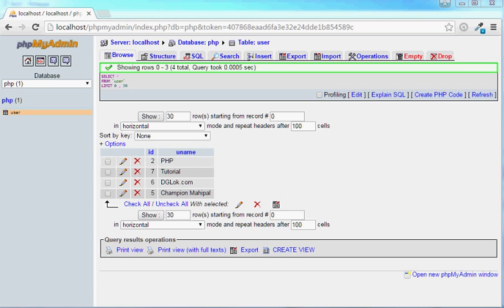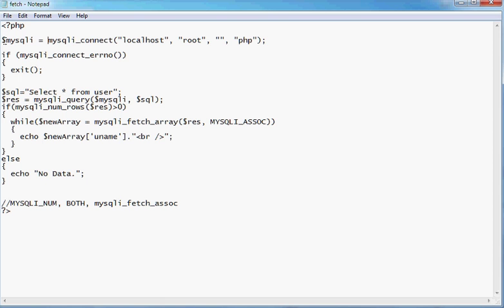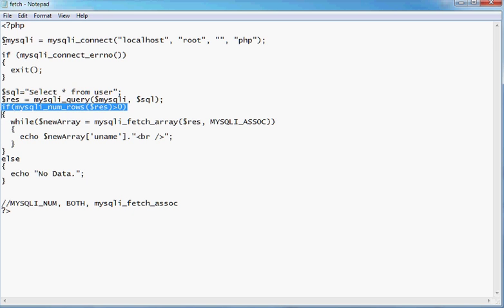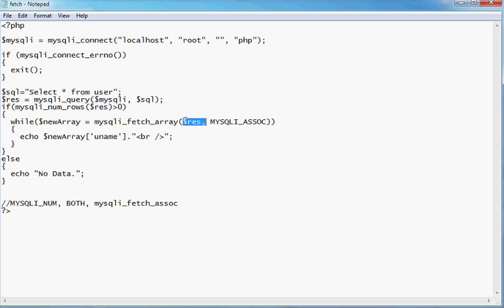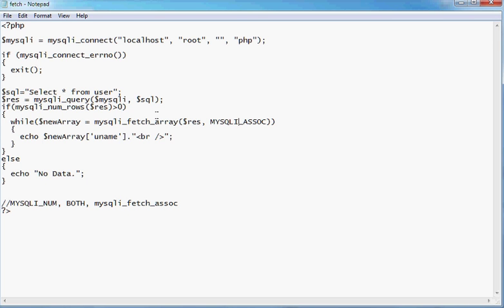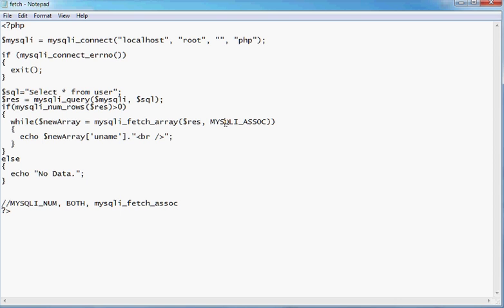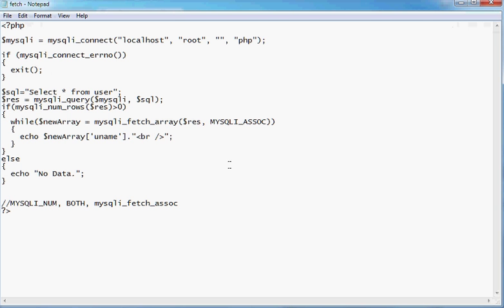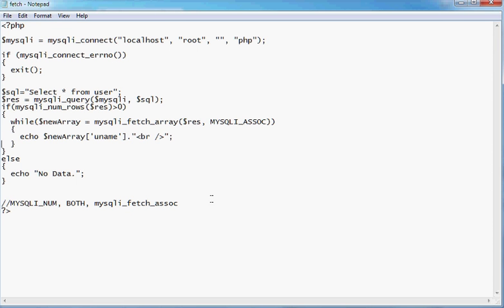Learn PHP Tutorial 41 How to fetch or retrieve data in Database using PHP and show in webstite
This video is made to Learn PHP Tutorial How to fetch  data from Database using PHP and show in webstsite and execute sql query.

PHP provides mysqli_connect() function to open a database connection. This function takes five parameters and returns a MySQL link identifier on success or FALSE on failure.

The mysqli_query() function performs a query against the database.

mysql_query() sends a unique query (multiple queries are not supported) to the currently active database on the server that's associated with the specified link_identifier.